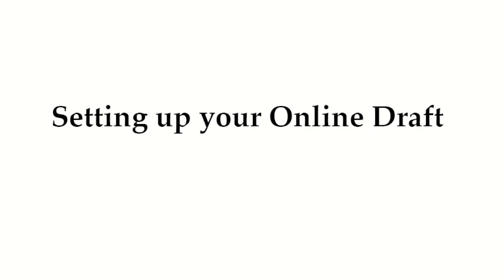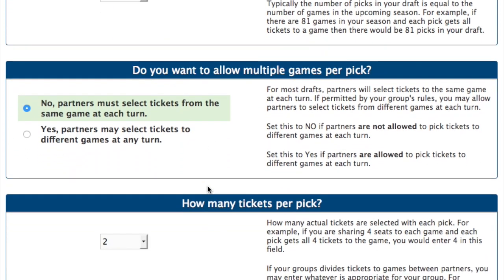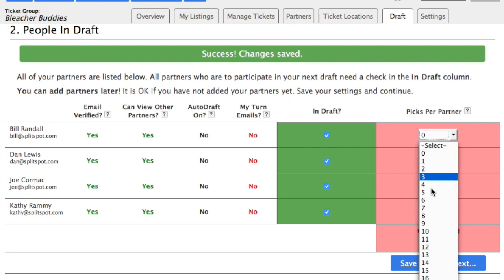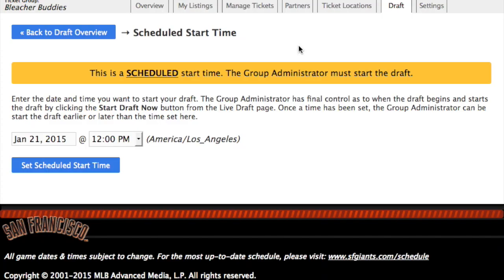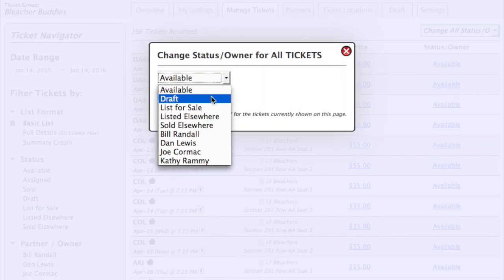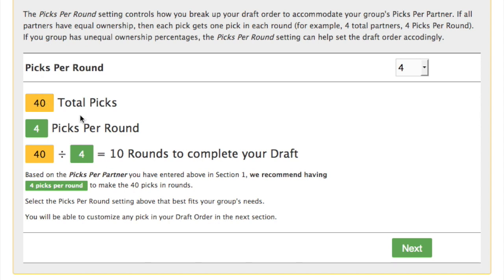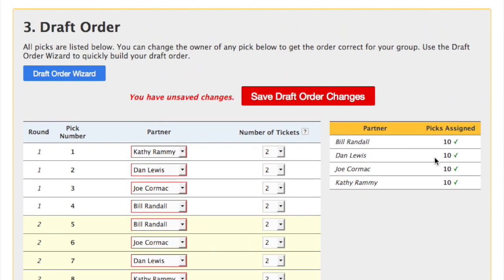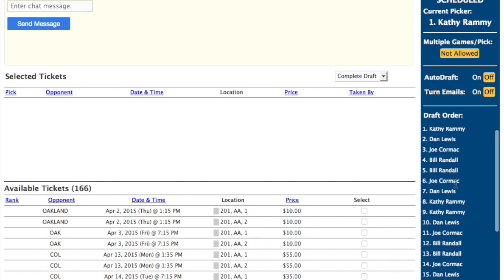Setting up an Online Ticket Draft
This video is about setting up an Online Ticket Draft.